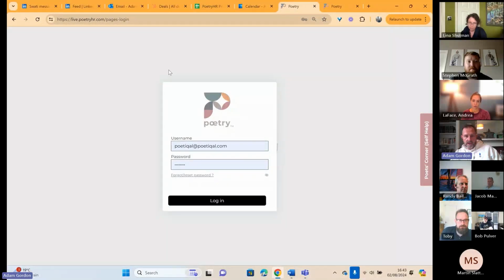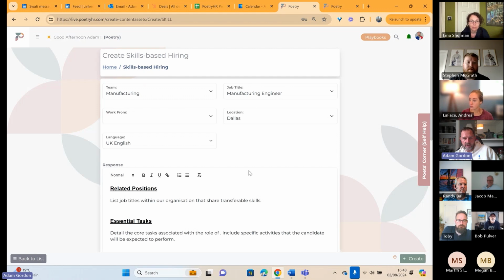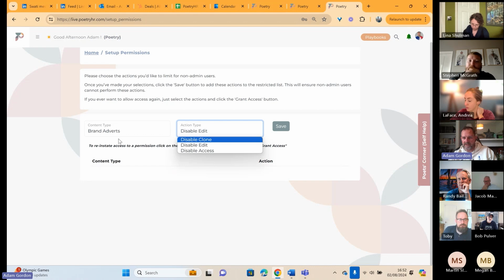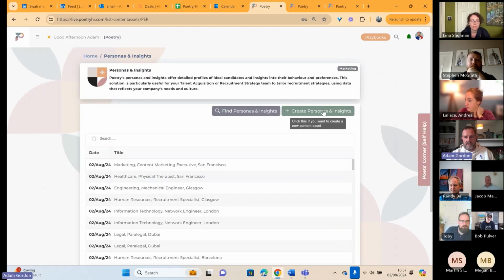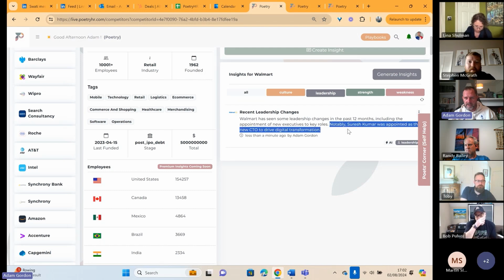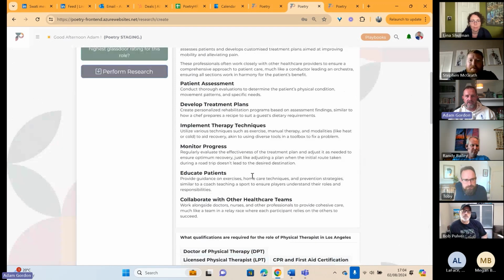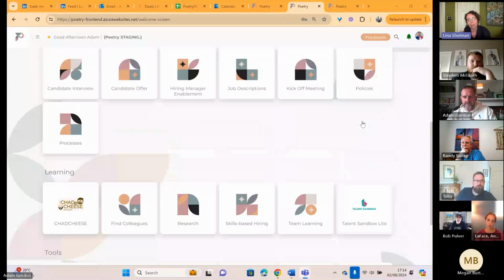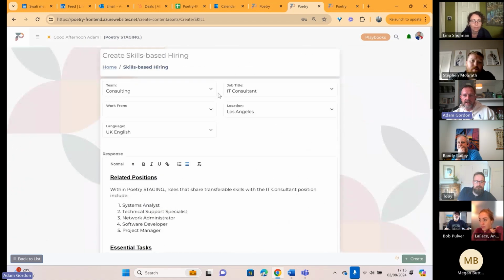Talent Intelligence Collective Poetry Deep Dive Aug 2024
We're excited to offer an in-depth exploration of the product roadmap and upcoming features for Poetry's Talent Insights offerings. This vendor deep dive session is designed to give you valuable insights into the development plans and (when recorded live) allow you to provide input that may shape the future offerings.